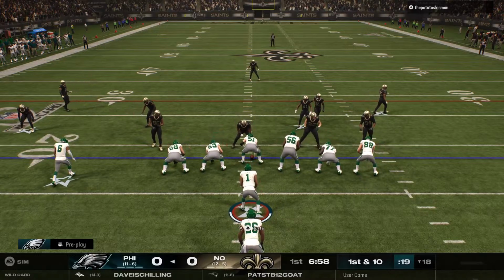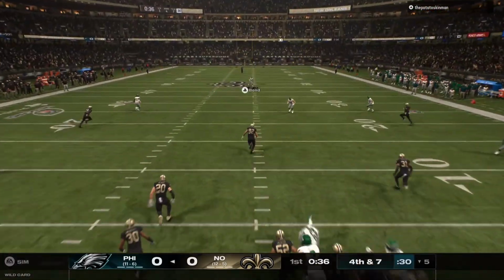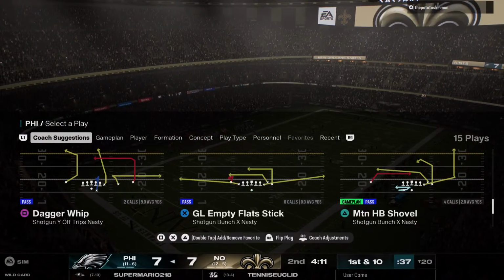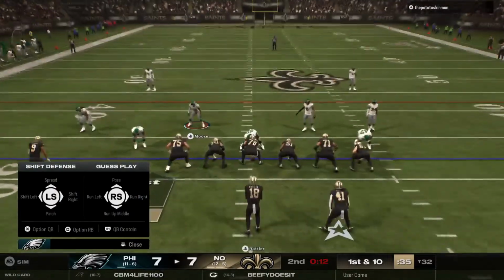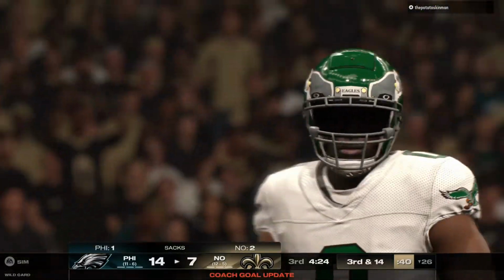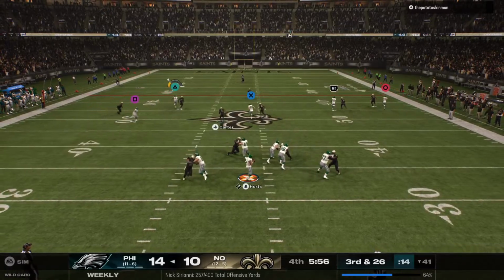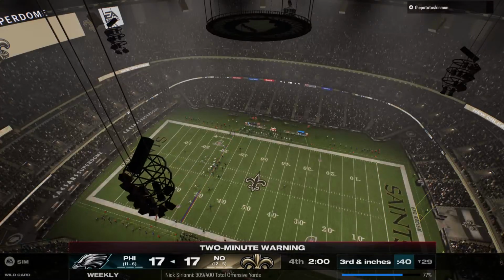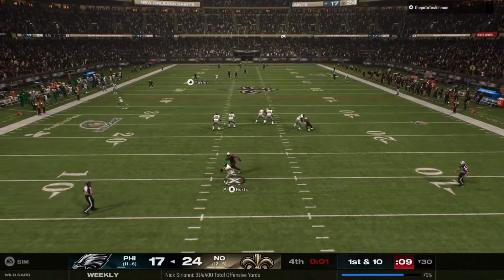M25 Wio Eagles Vs Saints NFC Wildcard Year 2